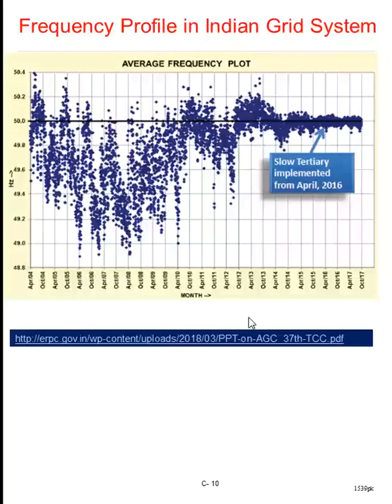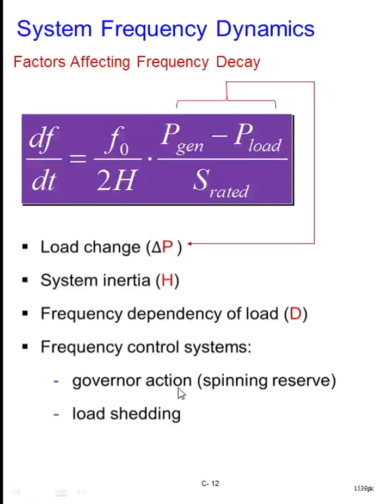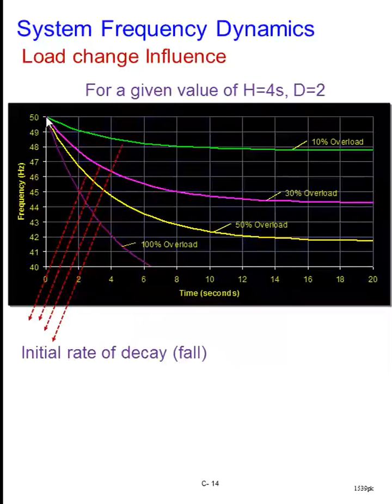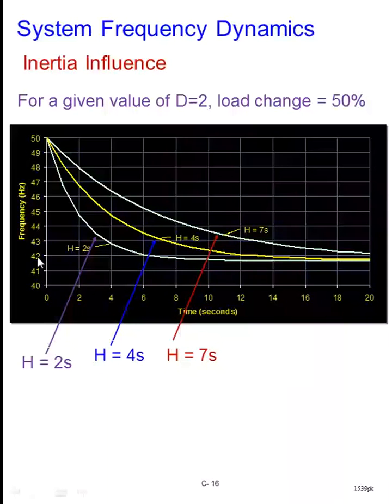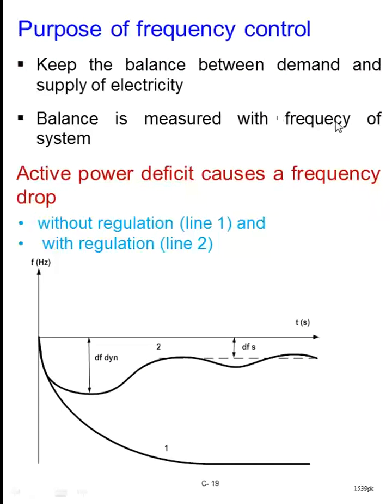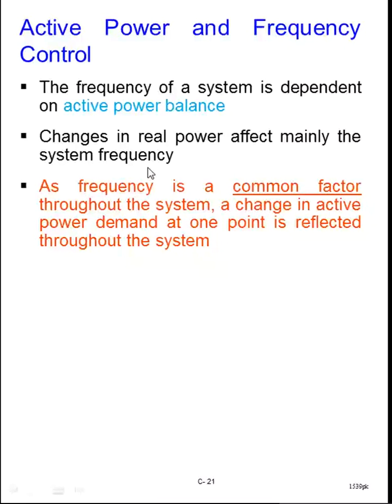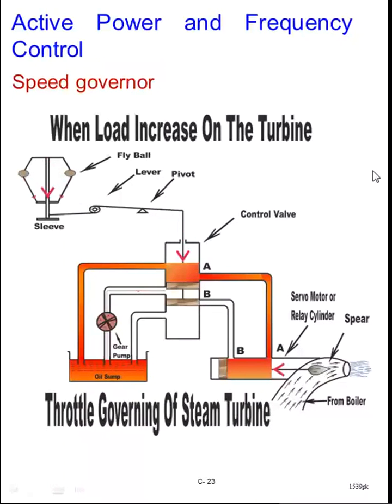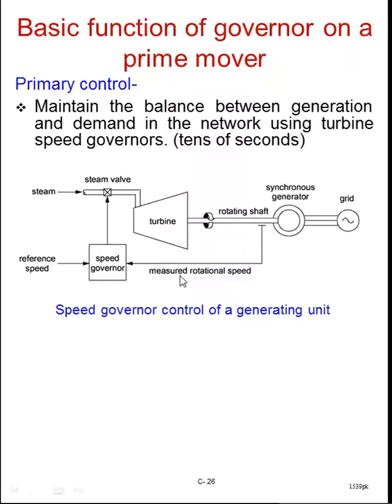Active power control 3Nov edited merged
This lecture is 2nd part of discussion on topic- Active power/frequency control.